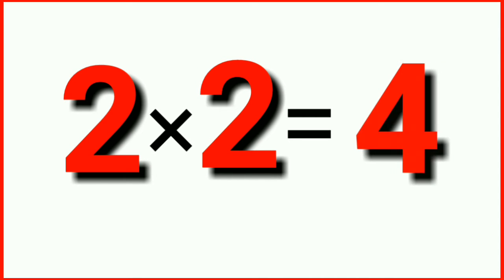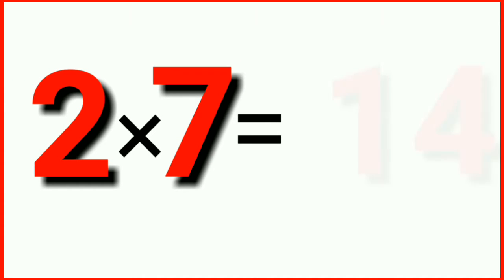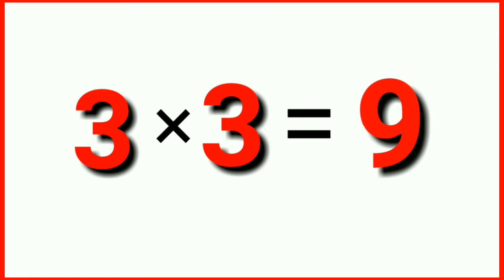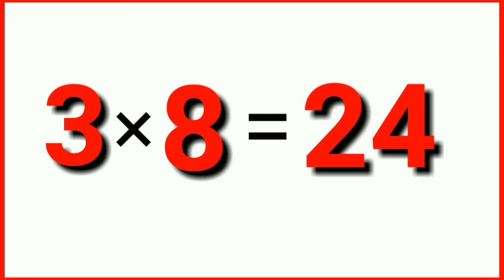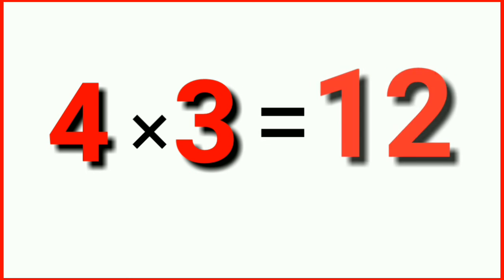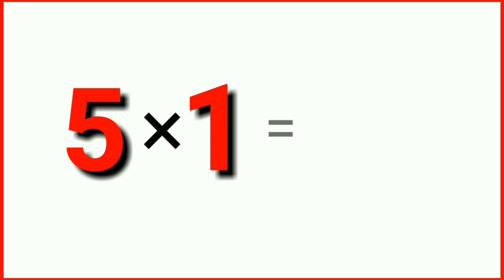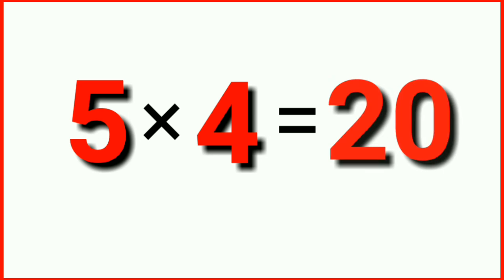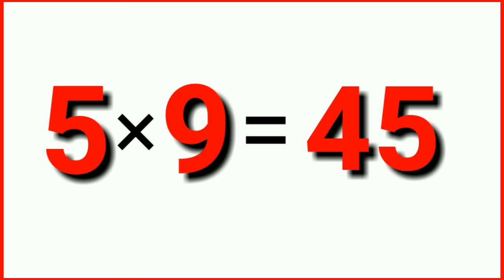Table of 2 to 5 | Multiplication table of 2 to 5 | 2 se 5 tak pahada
Table of 2 to 5 | Multiplication table of 2 to 5